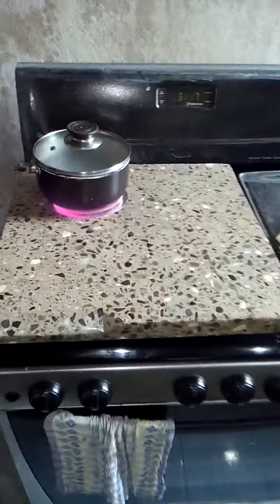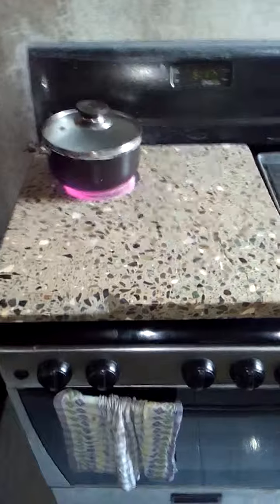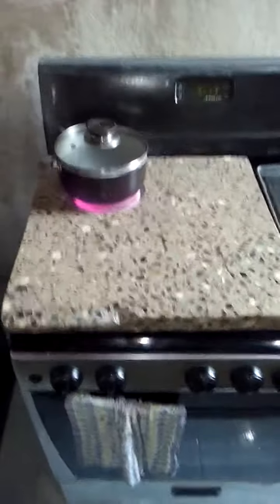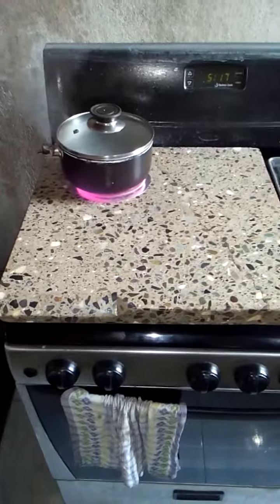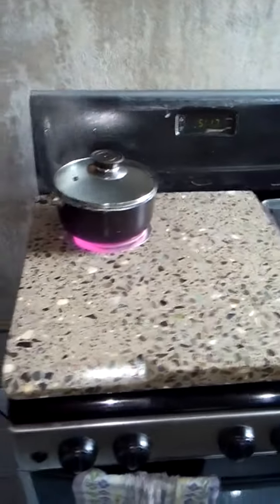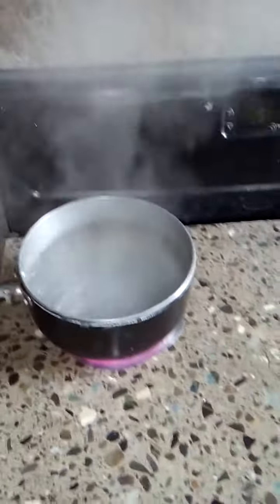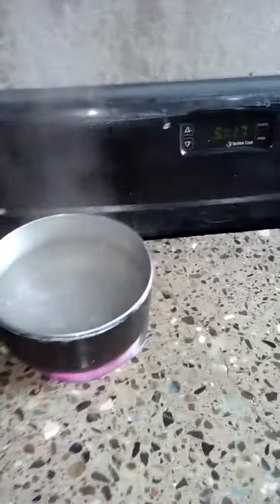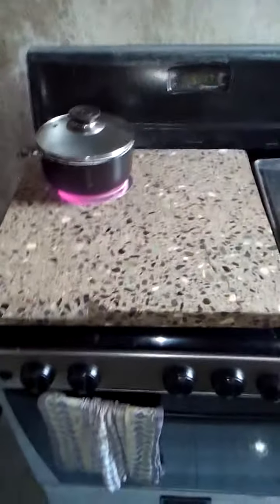home made Marble hot plate build in jamaica